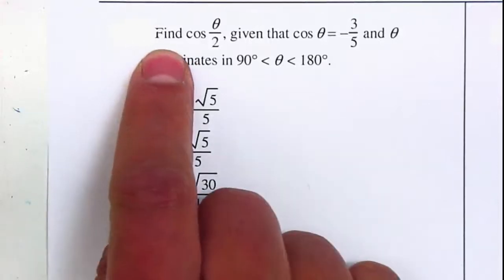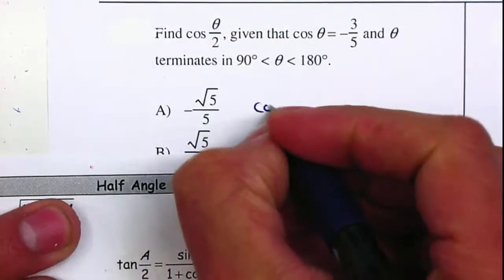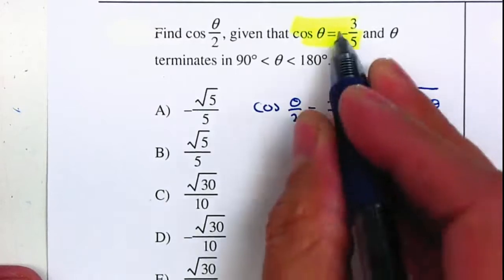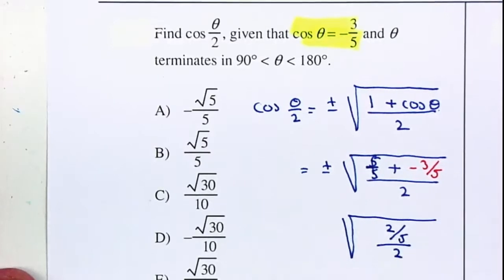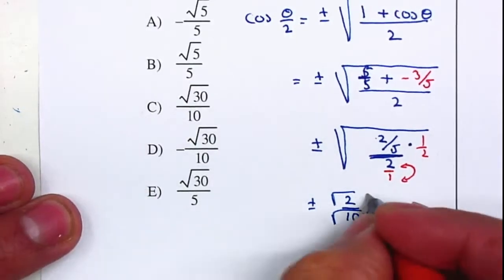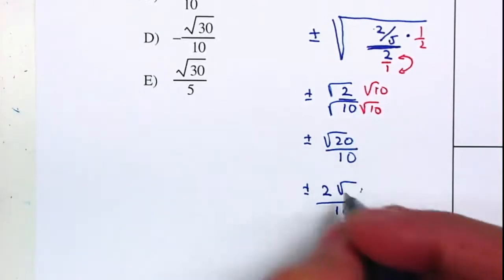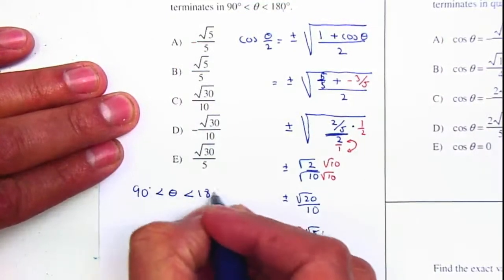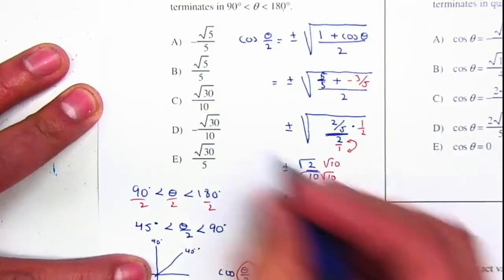P1 - Trig - Unit 6 - Half Angle Identities